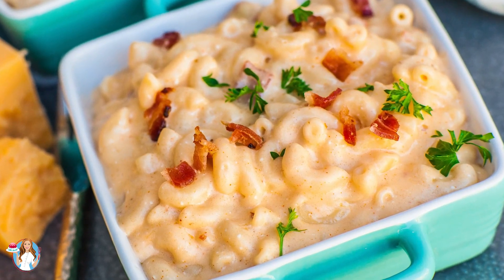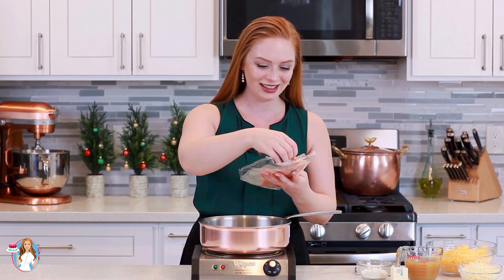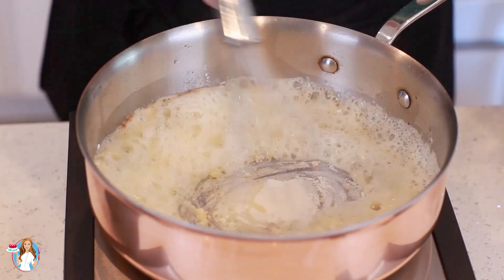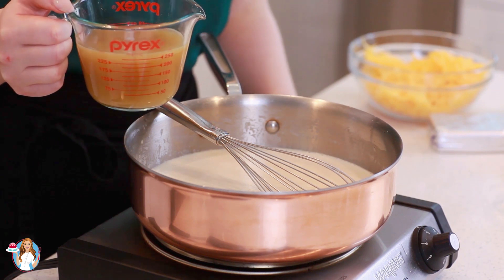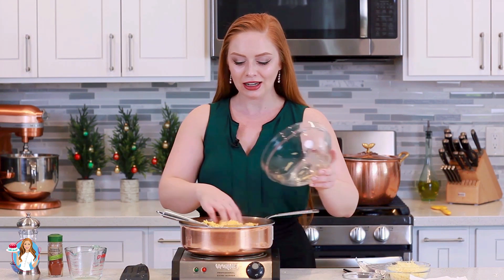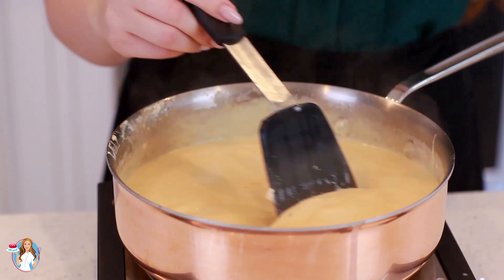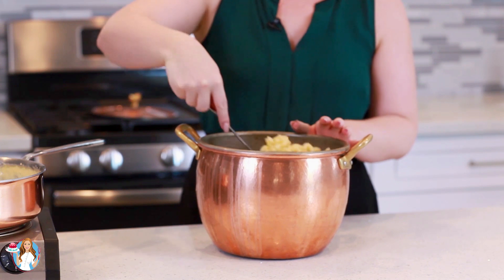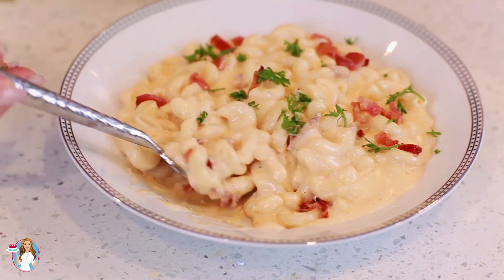The BEST Bacon Mac & Cheese!! EXTRA Cheesy, Creamy & Smoky!! 3 Types of Cheese!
The best, most creamy and most flavorful macaroni and cheese recipe! My BACON mac and cheese recipe is bound to become a family favorite! This cheesy pasta dish is made with 3 different types of cheese - cheddar, gruyere and cream cheese. The cheese sauce is super creamy and dotted with bits of crispy bacon! Top it off with more bacon bits and chopped parsley for the ultimate comfort food recipe! If you've never tried making homemade mac and cheese, this is the recipe to try!